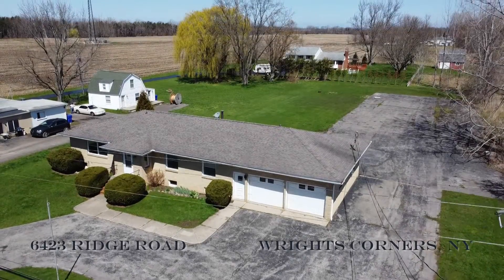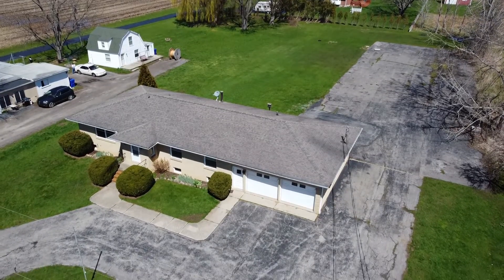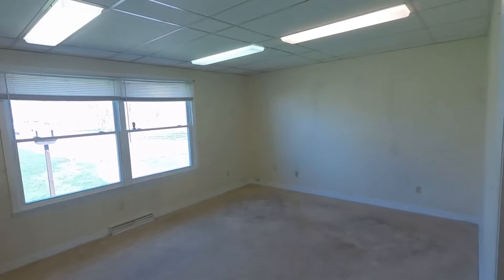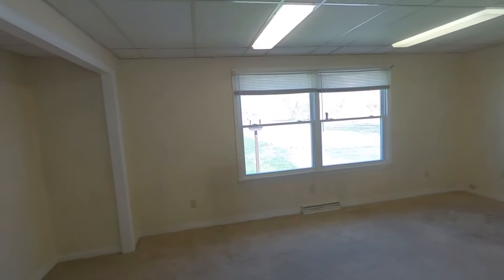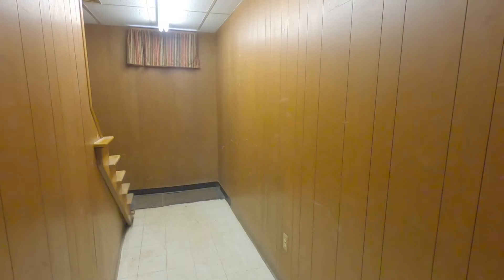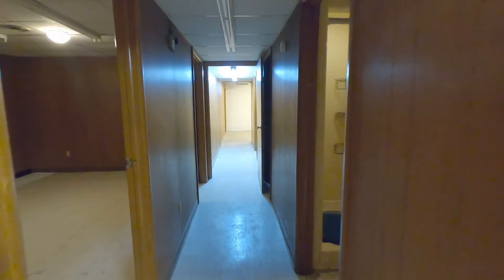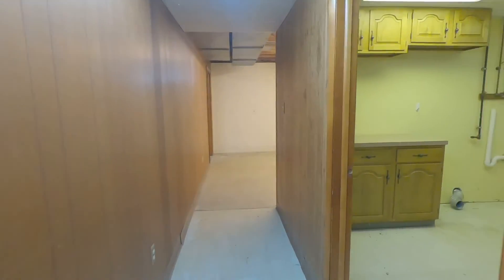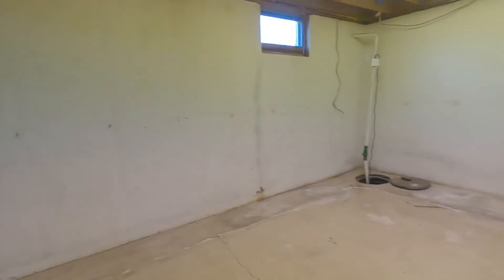6423 Ridge Road Wrights Corners, NY